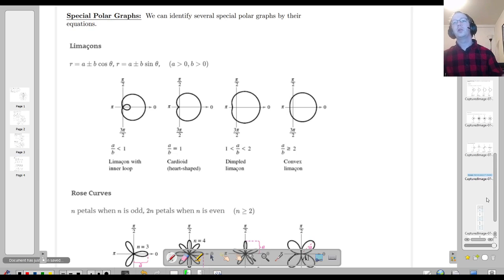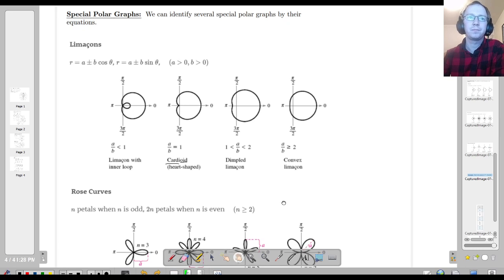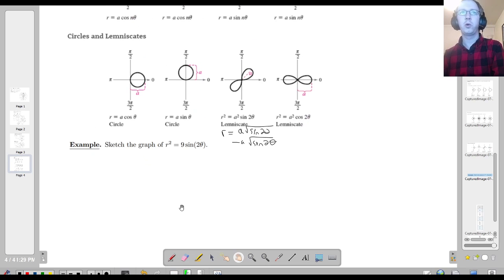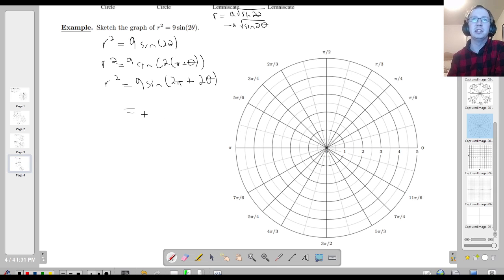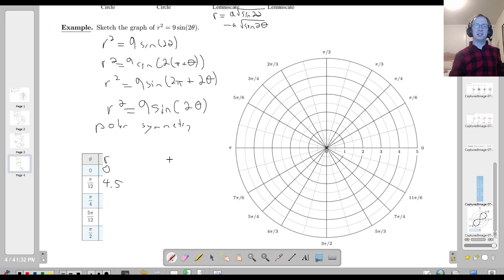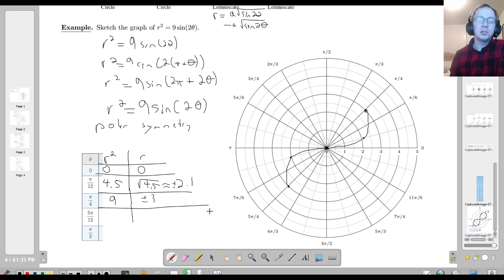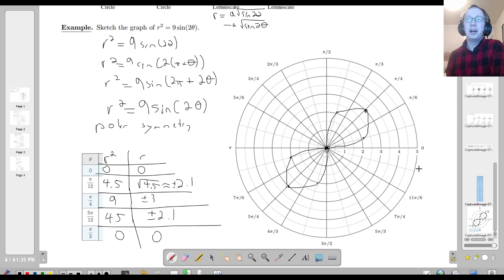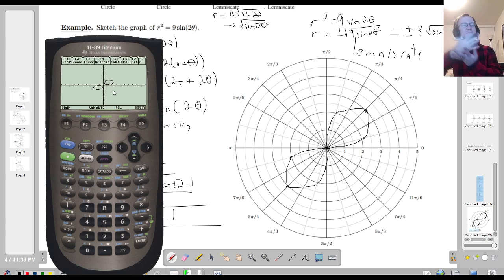MAT-111 10.8 Types of Polar Graphs